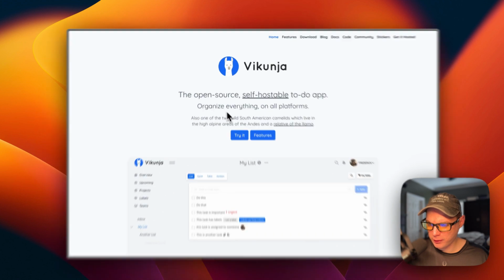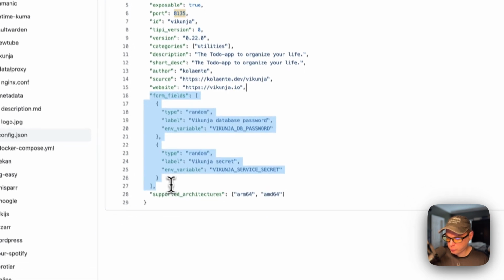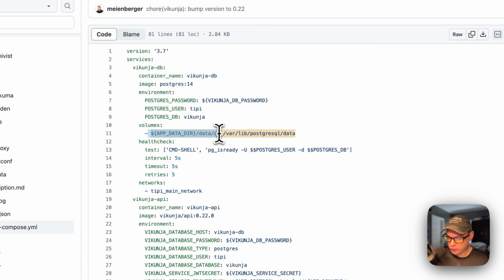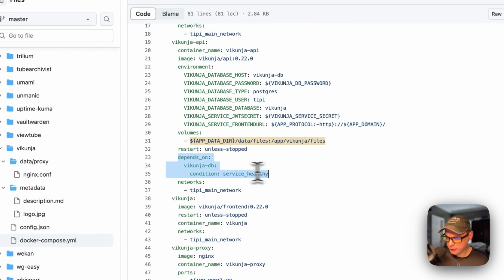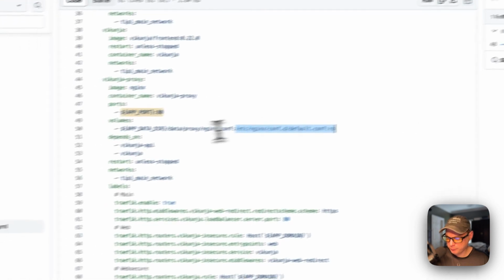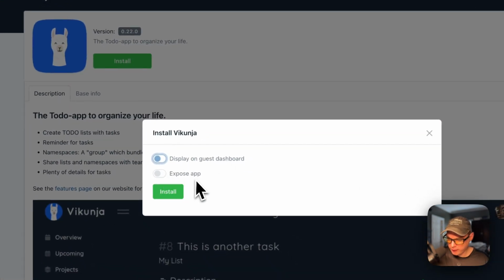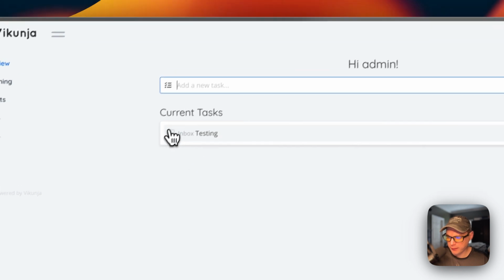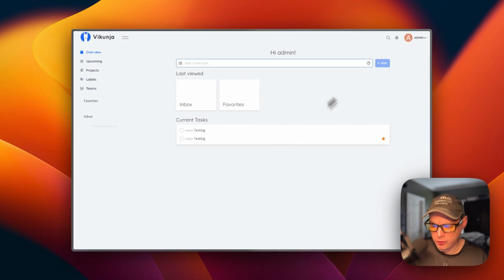Empower Your Productivity: Install Vikunja on Runtipi Now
Discover the power of organization with Vikunja on Runtipi! In this tutorial, learn how to set up this open-source, self-hostable to-do app and take control of your tasks. Simplify your workflow and boost productivity today!

🔍 Table of Contents:

00:00 Intro
00:39 About
01:14 Explain Docker Compose
08:01 BigBearClub
08:20 Install
09:05 Container Options
09:44 Show UI
11:48 Outro